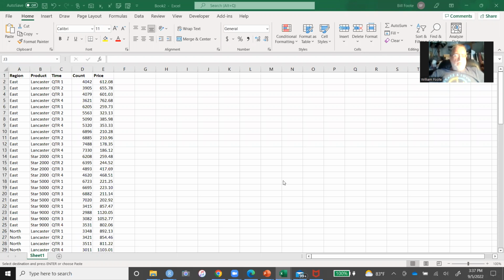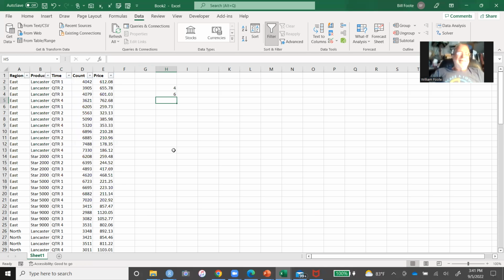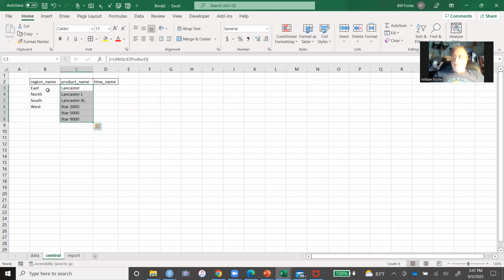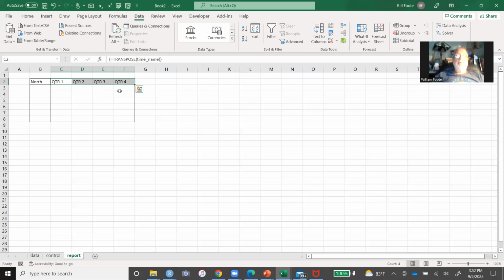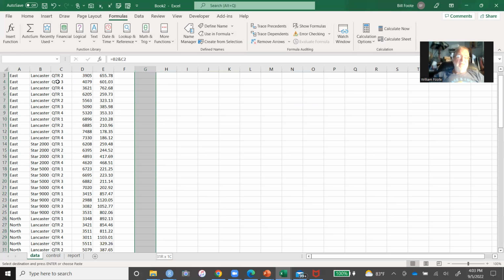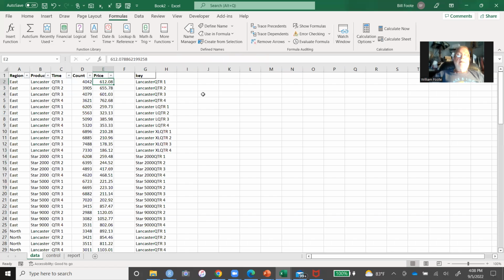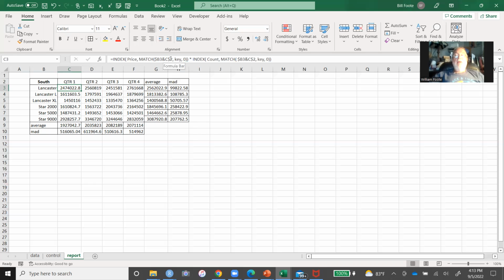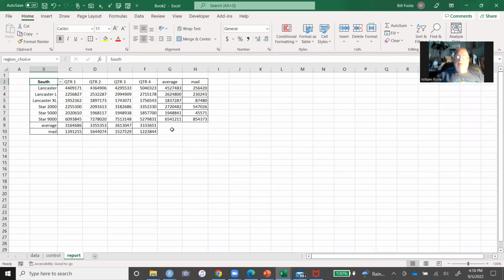Unit1 -- a revenue report to savor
Your client (maybe your boss) emails you a file which summarizes orders and invoiced prices per order across four sales regions, six products, and the last four quarters. The challenge is to produce a simple revenue report by region for the six products across the four quarters.

In this video we use a data filter to review the data for blanks and other attributes of the data; INDEX( MATCH() ) with unique identifiers for each row of the report; the UNIQUE() and TRANSPOSE() array functions to build the report directly from the input data and to ensure referential integrity; a list box for the consumer of the report to select a region using list box data validation; AVERAGE() and AVEDEV() to summarize means and the robust mean absolute deviations of revenues (we have only 6 products and 4 quarters): and always, where practicable, named ranges and  modular worksheets for each task.

Bill